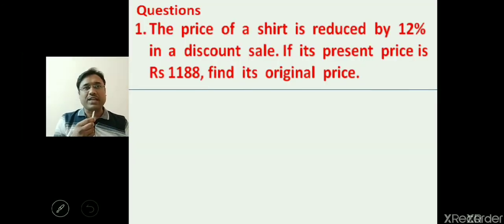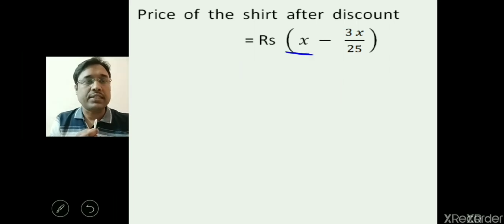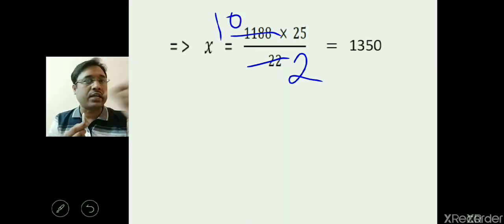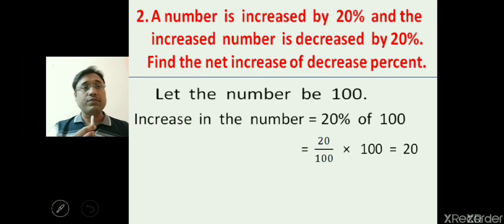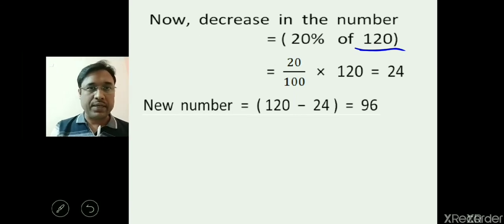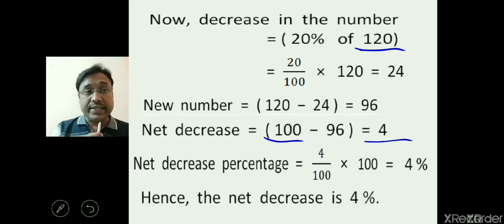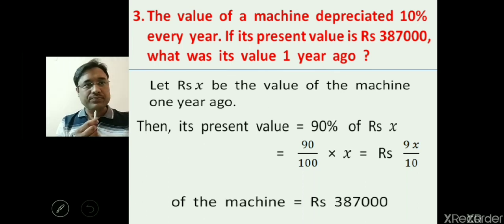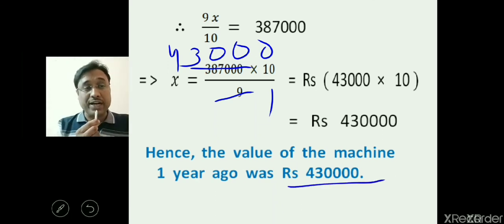Percentage Questions ...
Class 7 Maths ... Percentage Word problem Questions ( part 3)